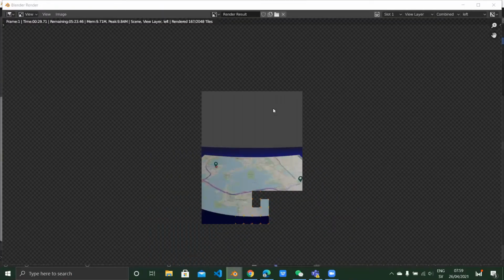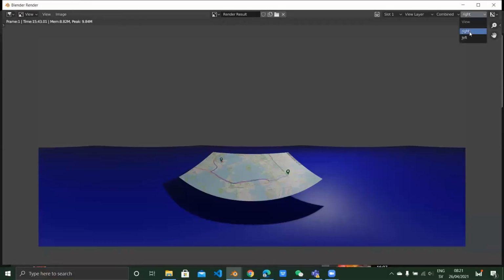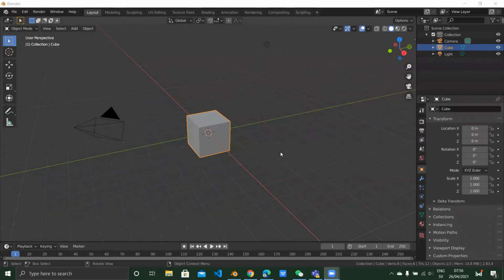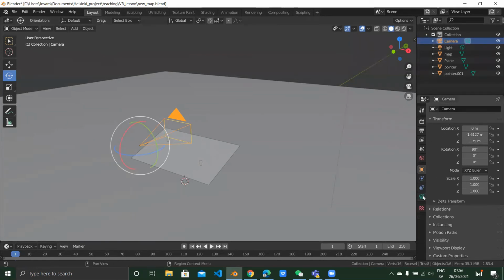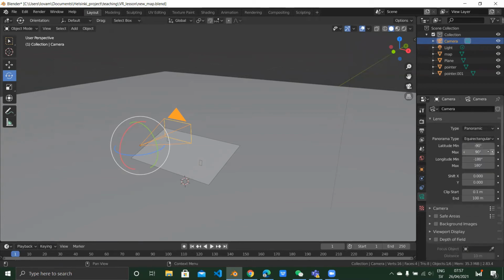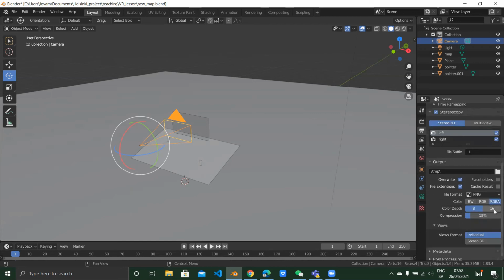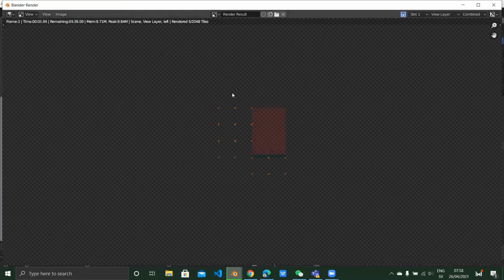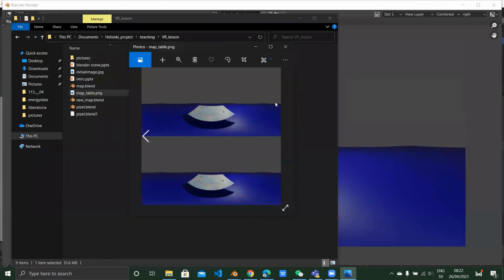make a VR render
We finally made it, in this short video you will learn how to make a render, but not a simple image, an immersive VR one. Let's dive into it!